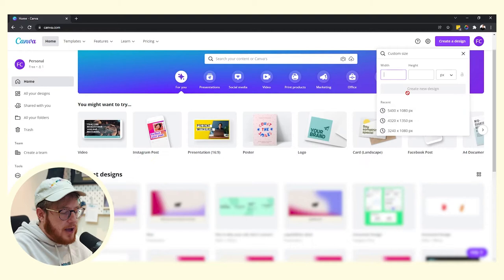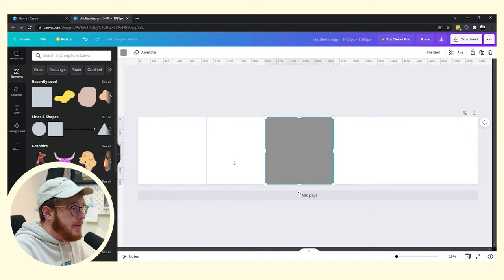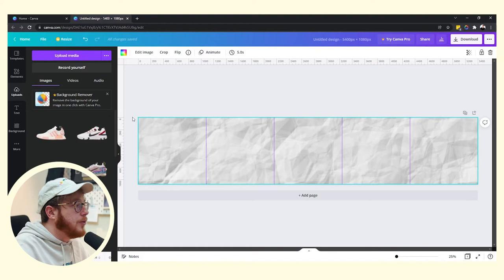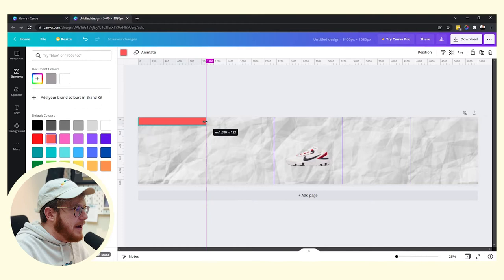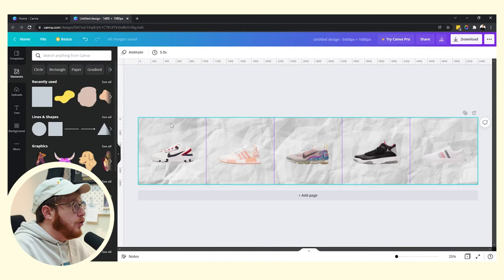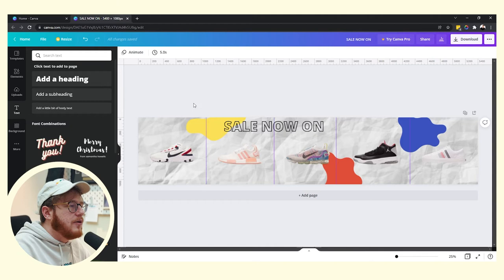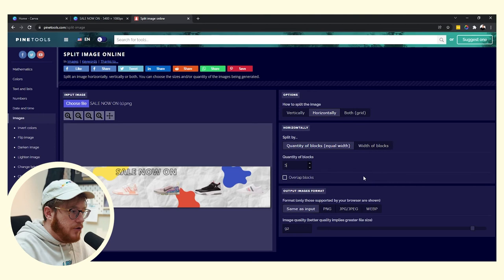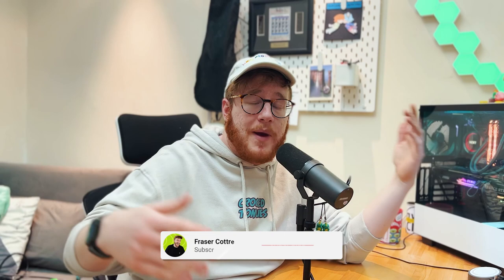How To Make Instagram Carousel With Canva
How do you make seamless carousel images for use on Instagram and Facebook in Canva for free? Let's answer that.

Today we're going to be using two tools to make seamless carousel images. Canva and PineTools. Both of these are free to use and create great results.

You can use seamless carousel images for both paid and organic social media and they look great to show off your products

Are you a DTC brand and looking to build revenue? We can help! My agency Fraggell Productions creates video ads that convert. Apply to work with us today

On this YouTube channel, we chat about all things marketing, business, and tech. Follow me as I run a digital marketing agency here in the UK. Listen to my tips and tricks on marketing and how you can become better at video marketing.

The gear I use to film these videos 👇
A CAM: Canon C200/C70
B CAM [Amazon]
DO EVERYTHING LENS [Amazon]
MY FAV LENS [Amazon]
MACRO LENS [Amazon]
ZOOM LENS [Amazon]
WIRELESS LAV MICS [Amazon]
STUDIO MIC [Amazon]
MINI LIGHT [Amazon]
LIGHT [Amazon]
BIGGER LIGHT [Amazon]